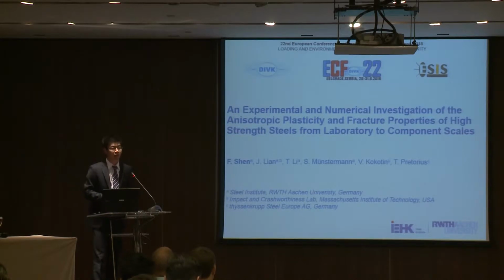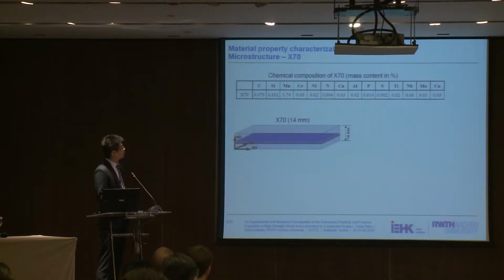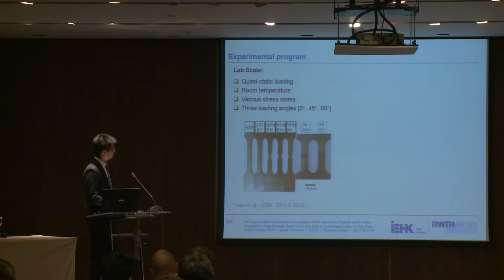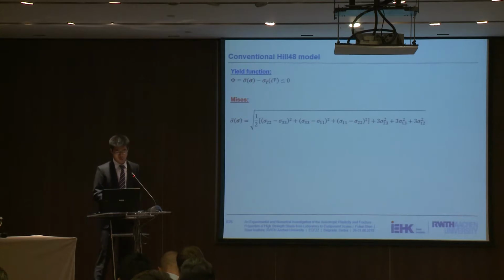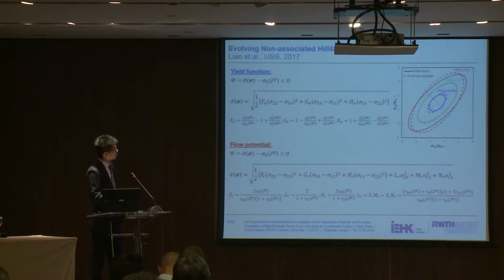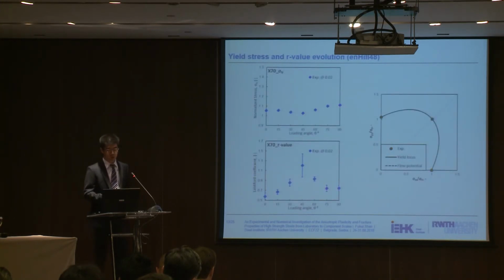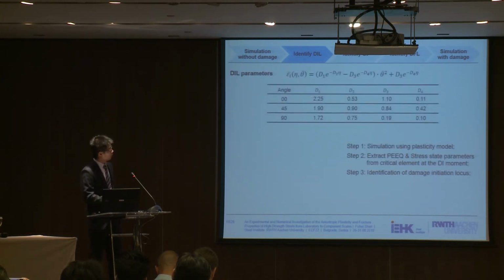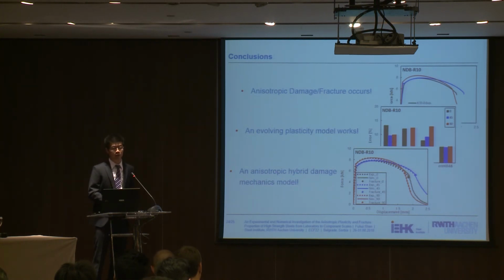An Experimental and Numerical Investigation of the Anisotropic Plasticity and Fracture Properties